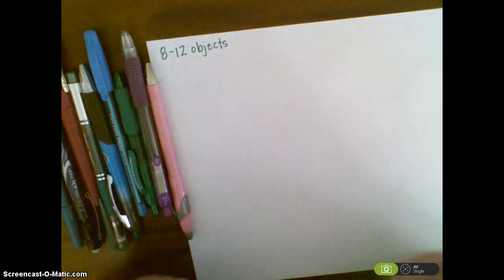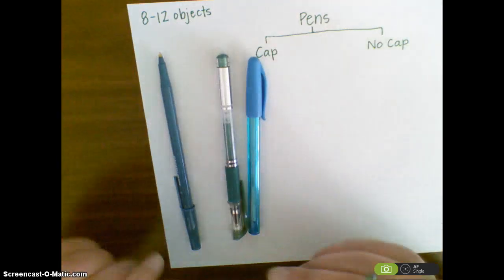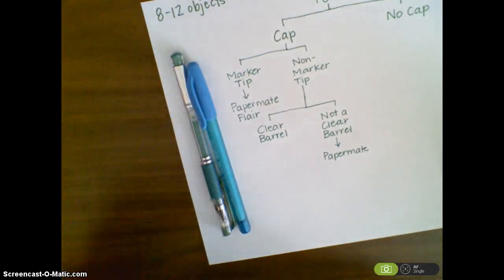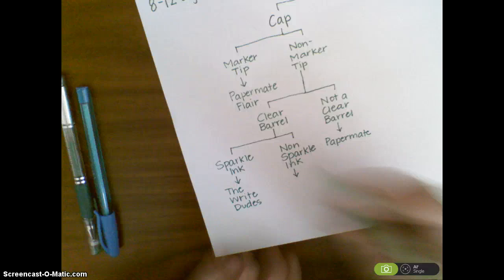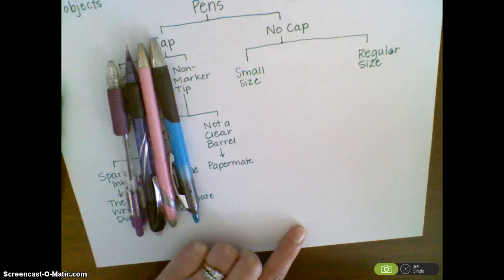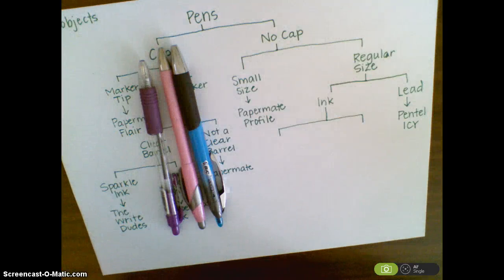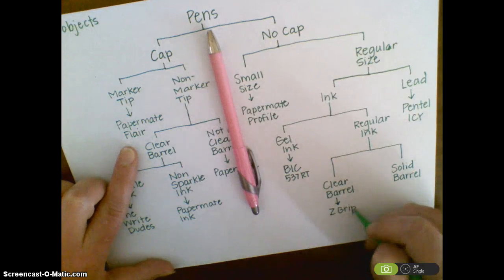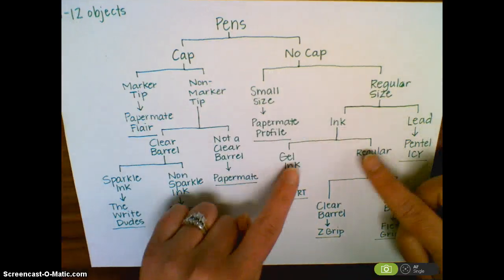Creating a Dichotomous Key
Students will create a dichotomous key from 8-12 objects found in their home.